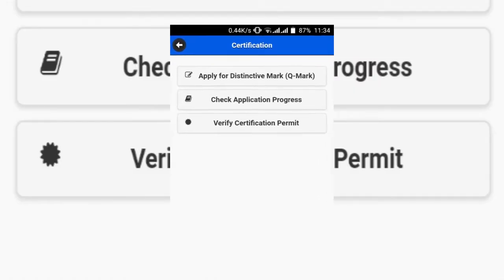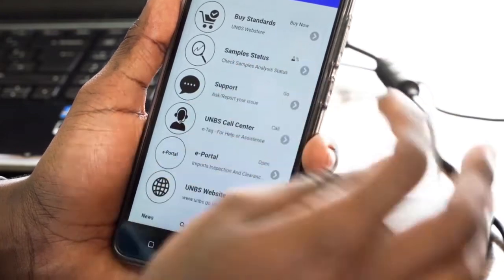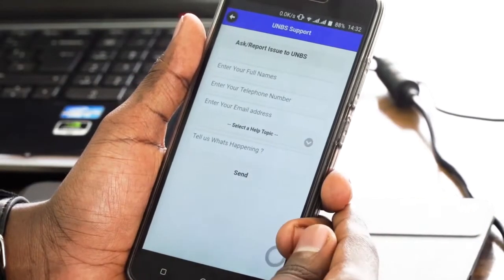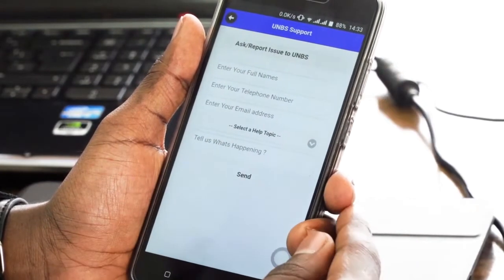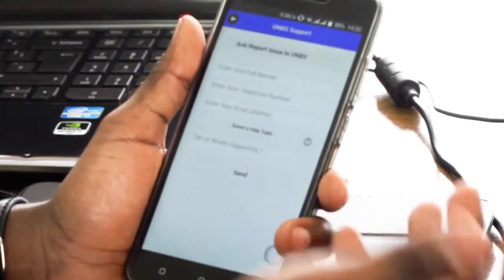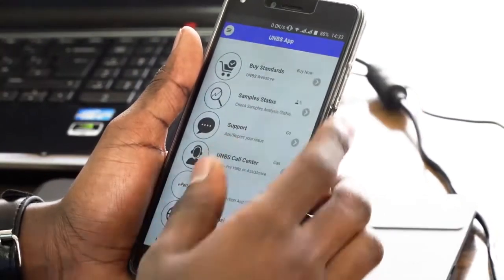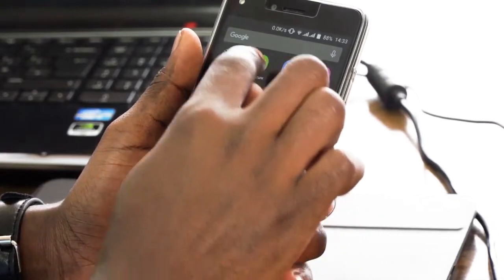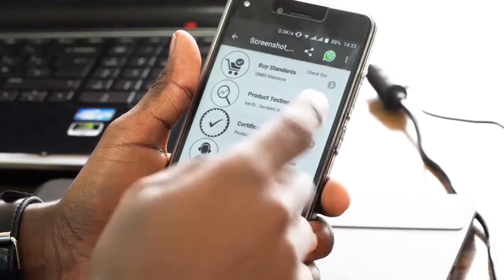How to use the UNBS App (Available on Android)